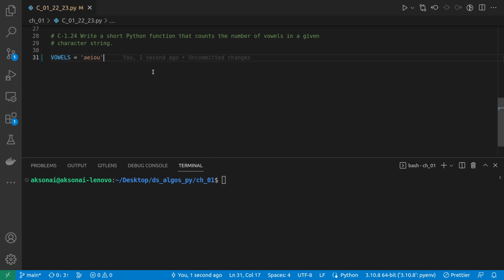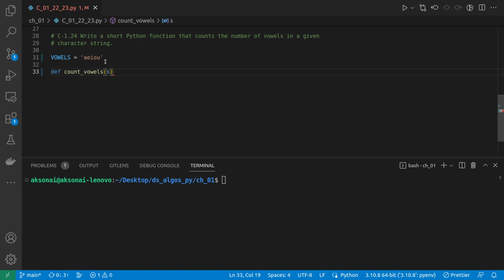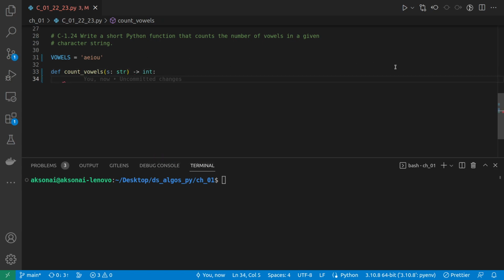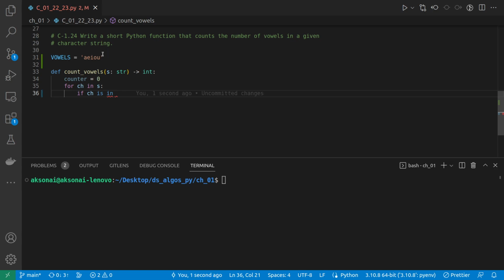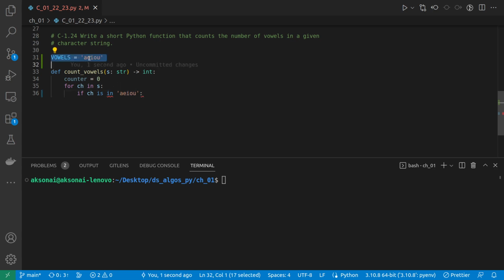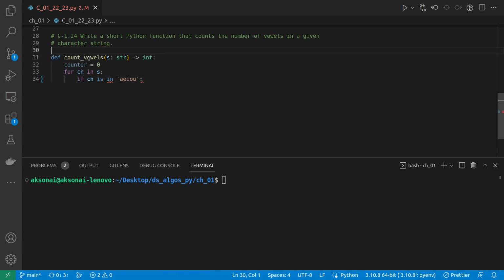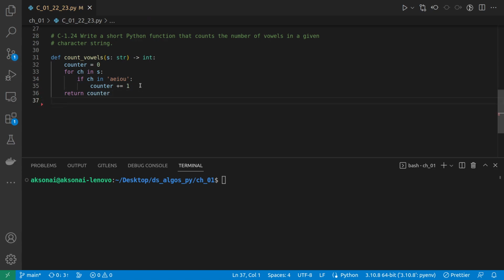Solution to Data Structures and Algorithms in Python C-1.24: count_vowels()